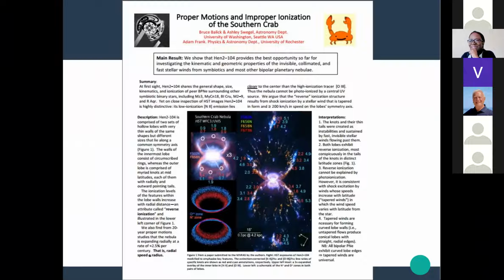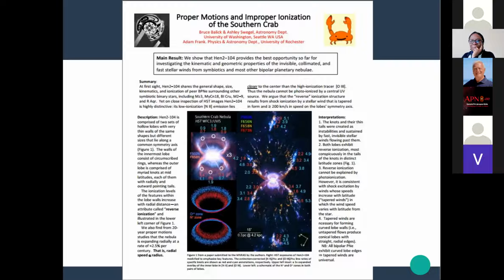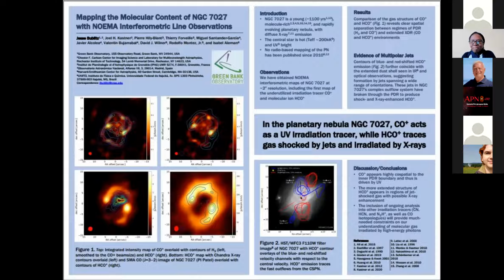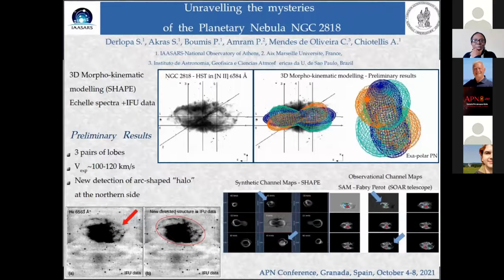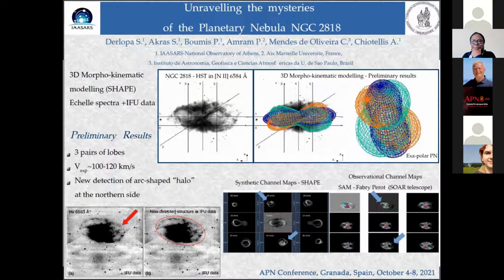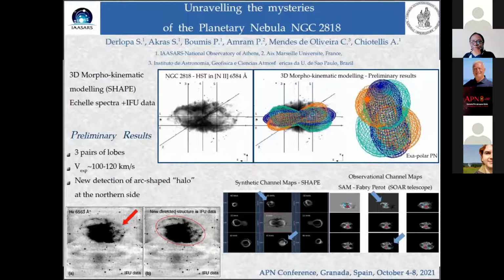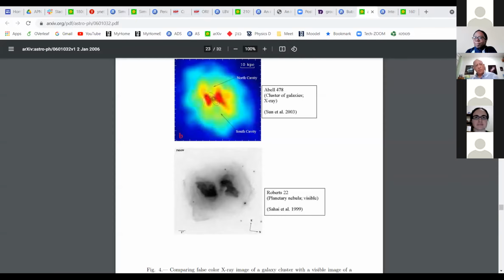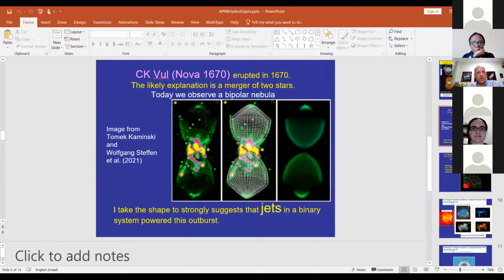2.- Open Discussion (Second).Wednesday October 6th.